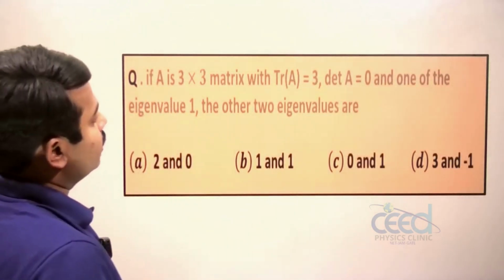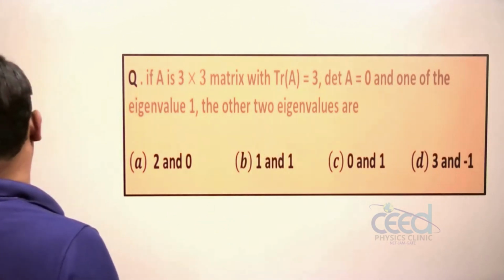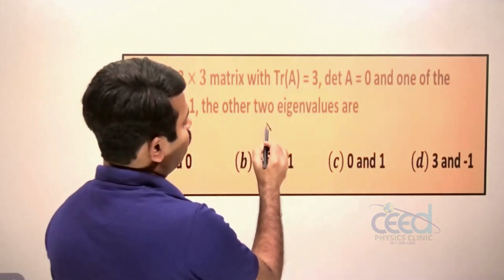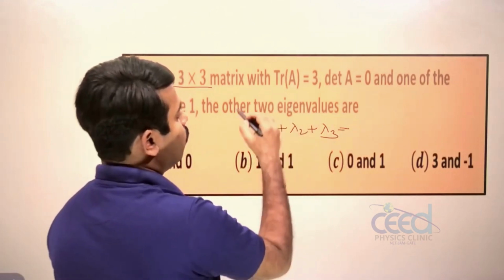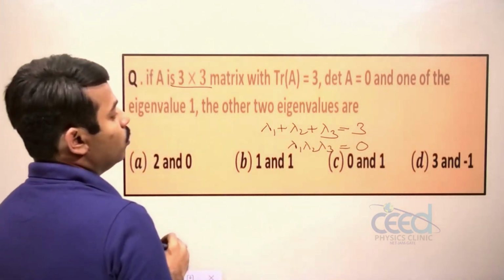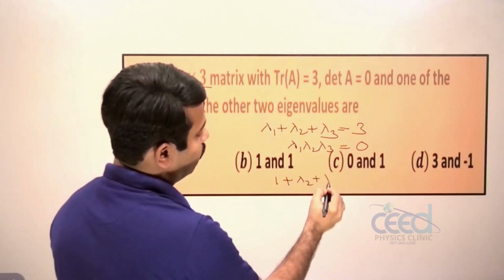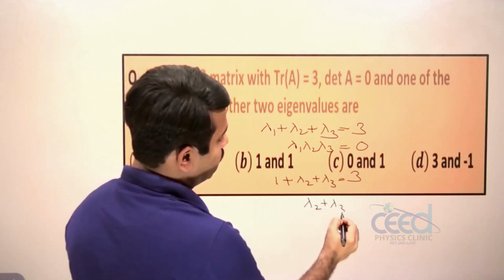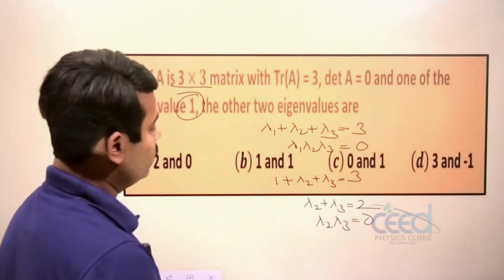C-8 | CUET PREVIOUS QUESTION | PHYSICS | LINEAR ALGEBRA | IIT JAM